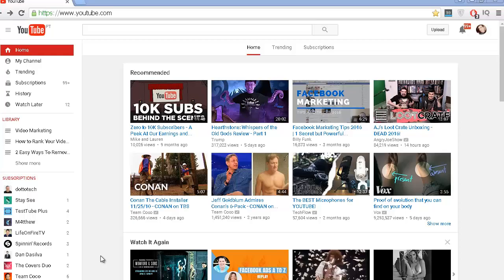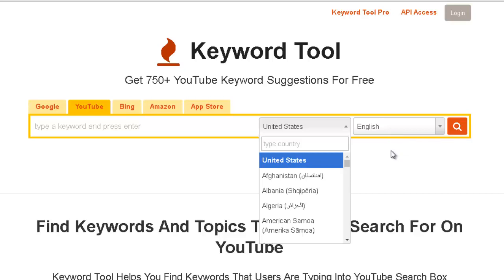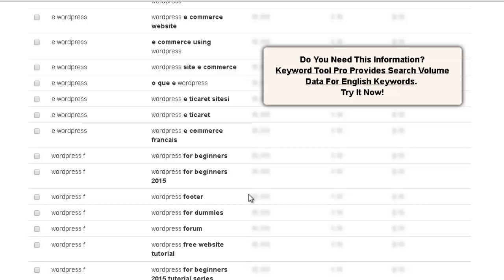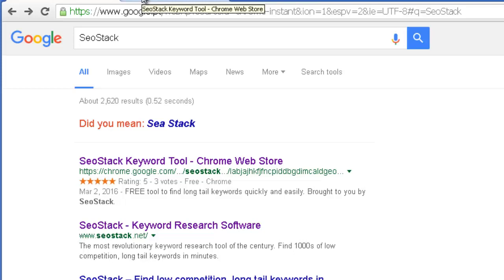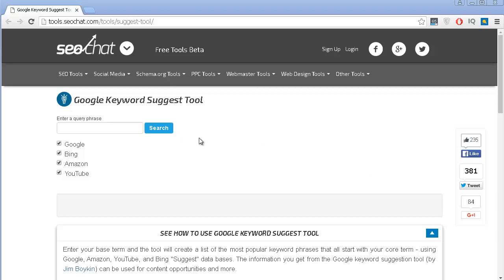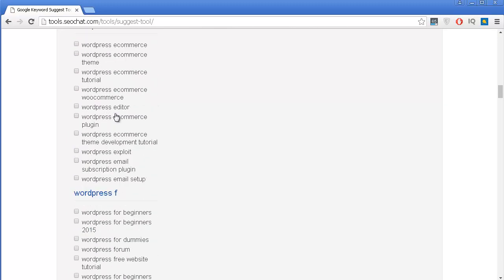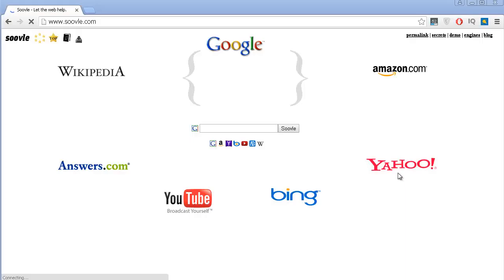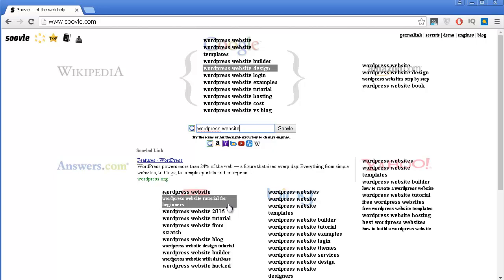TOP 5 FREE Youtube Keyword Suggest Tools To Use In 2016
Watch this video to discover 5 powerful keyword research tools! These tools will help you find tones of new search terms for your video.

How to Use Youtube Keyword Tools?

When you go to one the websites mentioned along the video, you want to insert your main keyword inside the query box. The keyword, which you want to find more suggestions.

Afterward, select the options you want, such as: Youtube platform, English and USA. As soon as you click search, you'll be prompted with a list of several idea.

Go throughout the list and grab the ones would like to use for your videos.